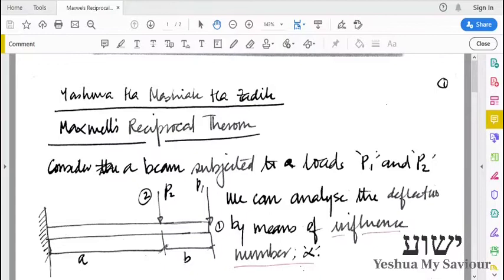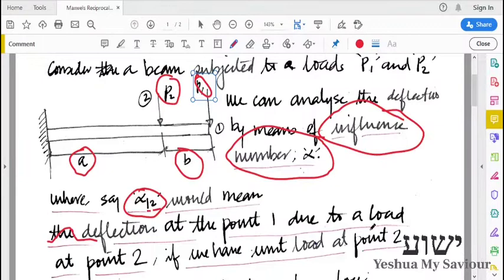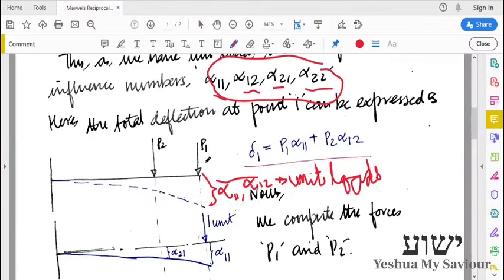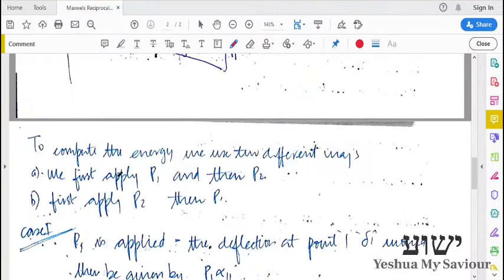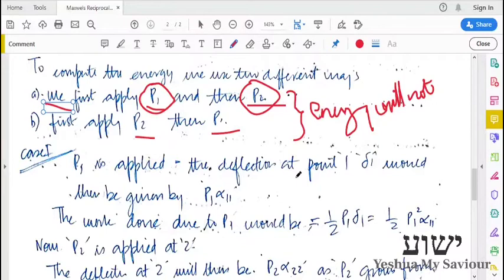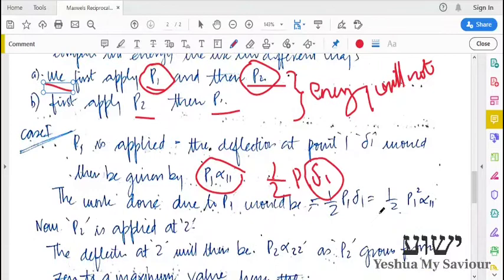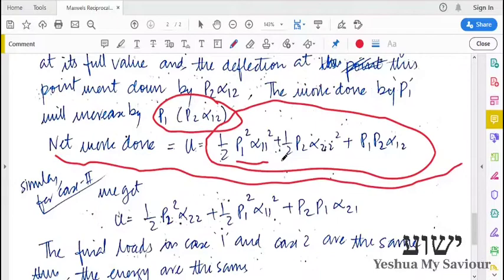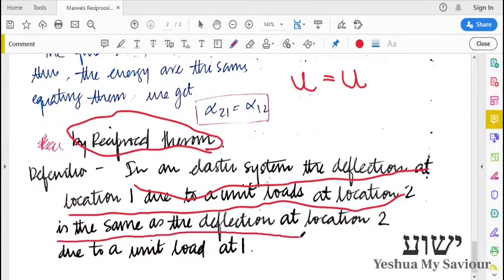Maxwell's Reciprocal Theorem -- Derivation and Statement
Maxwell's Reciprocal Theorem

-- References
Strength of Materials by Den Hartog, J.P.